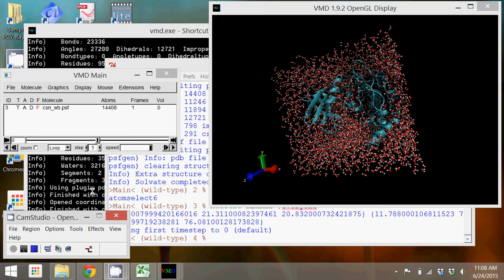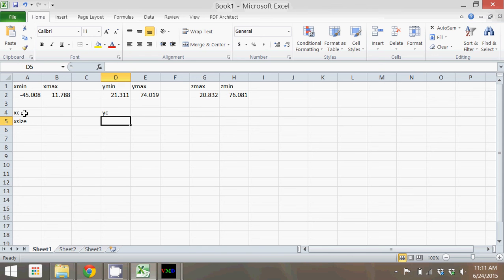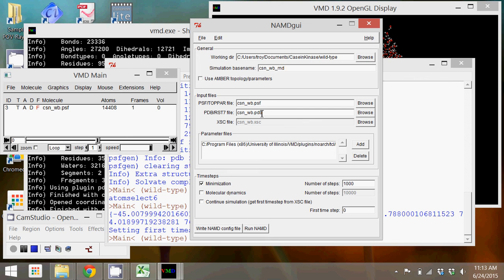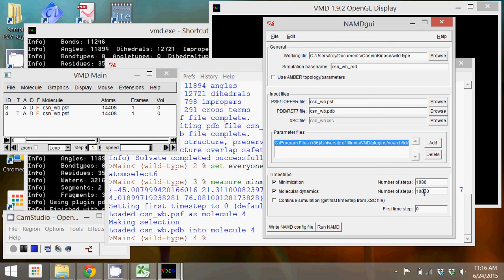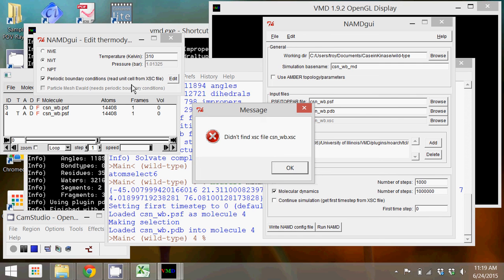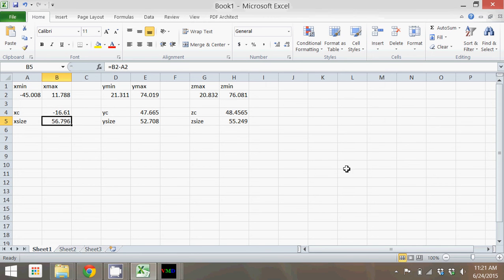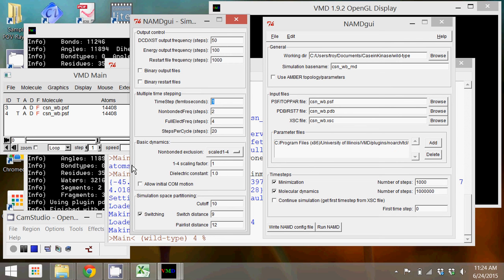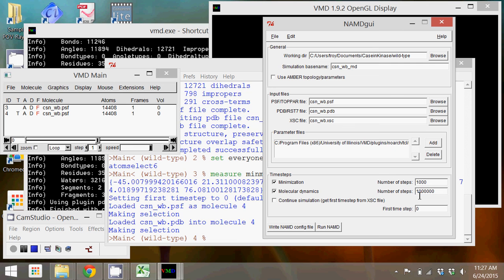Simulating Protein Using the VMD Graphical Interface to NAMD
This video shows you how to minimize the energy of a protein and simulate its dynamics using the software VMD from the University of Illinois It uses the graphical interface that is available in VMD. The procedure will create several files including the simulation that we will analyze in another video in this series.

Parameter (topology) files necessary for structures with ATP:
toppar_all27_na_nad_ppi.str

Parameter (topology) files necessary for structures with phosphoserine:
top_all27_prot_na.rtf
toppar_prot_na_all.str

This is a set of videos to help use VMD and NAMD for science class or lab projects. The videos step you through visualizing and simulating a protein to better understand how structure and function relate. For more information please see our article

"Molecular mechanics and dynamics characterization of an in silico mutated protein: A stand-alone lab module or support activity for in vivo and in vitro analyses of targeted proteins," Harry Chiang, Lucy C. Robinson, Cynthia J. Brame, and Troy C. Messina, Biochemistry and Molecular Biology Education, 9 Nov 2013.